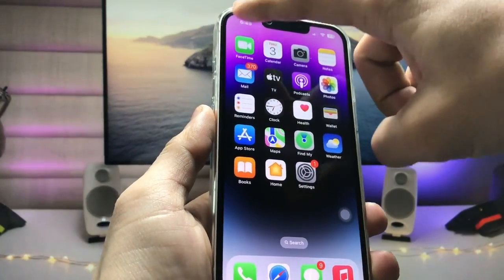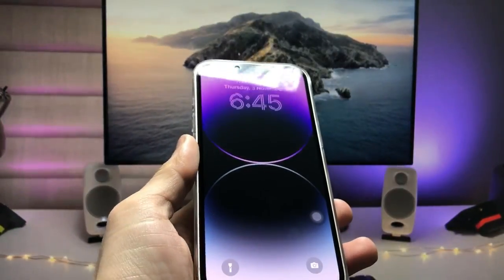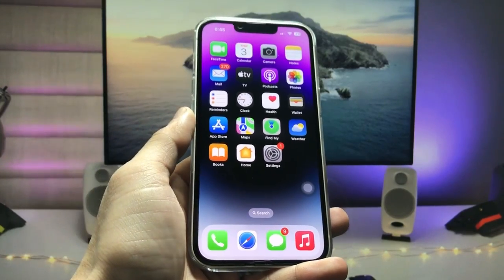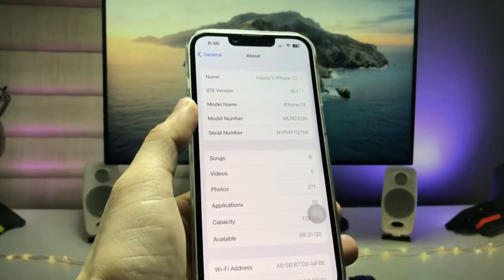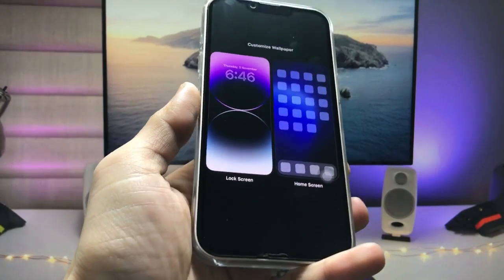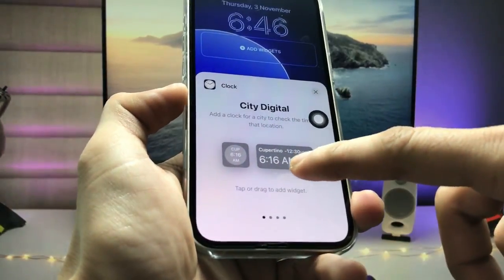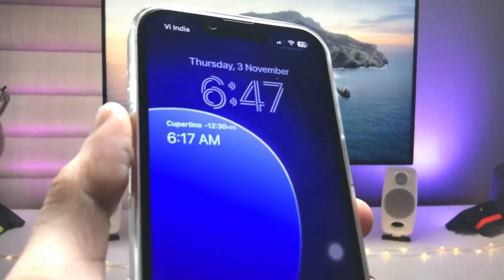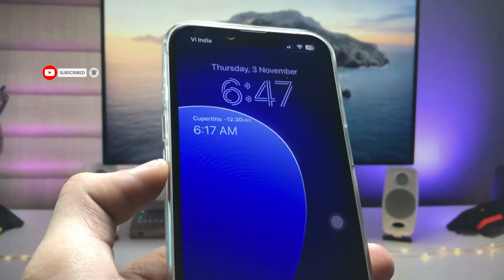How to Enable Dual Clocks on Any iPhone Lock Screen🔥🔥 - iPhone 6s, 7, 8, X, 11, 12, 13, 14